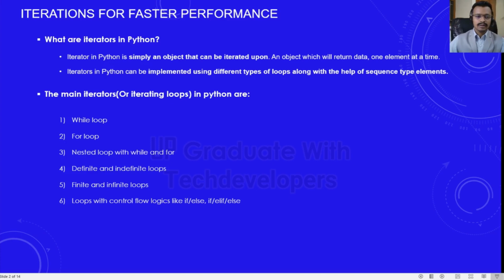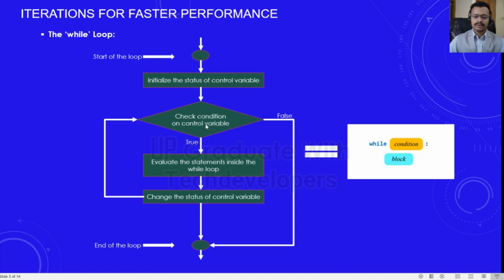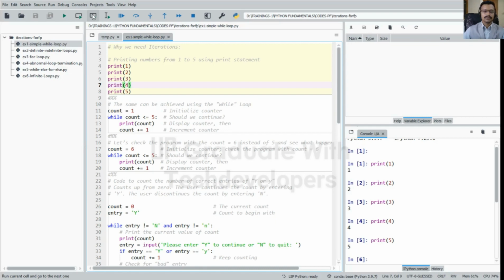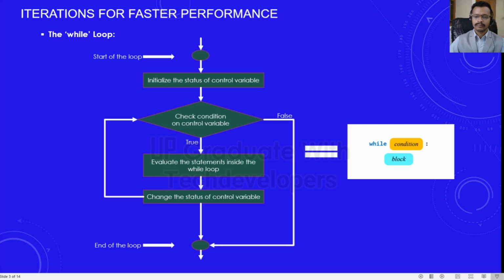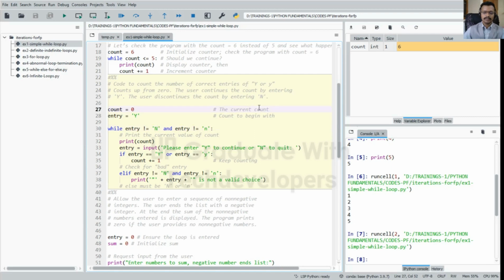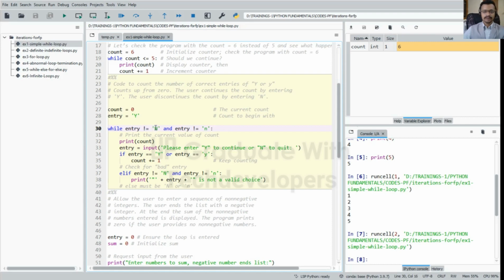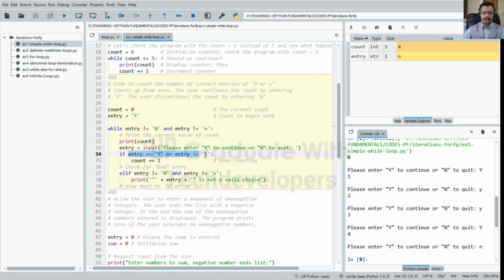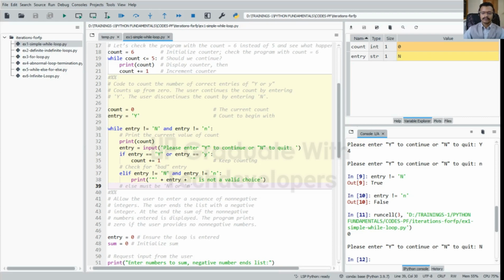PythonForEngineers30: While Loop In Python #1 | How Loops Work In Python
In this video we have explained more about " While Loop In Python Part 1 | How Loops Work In Python | "

endeavors.

Pruthviraja L